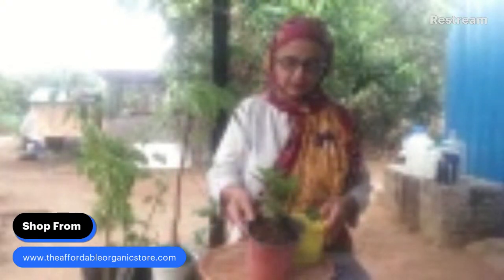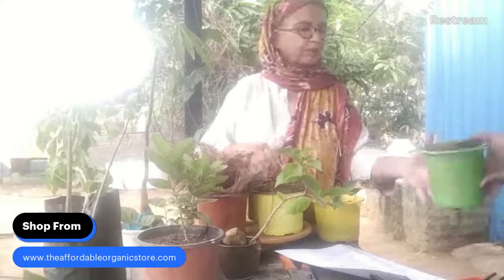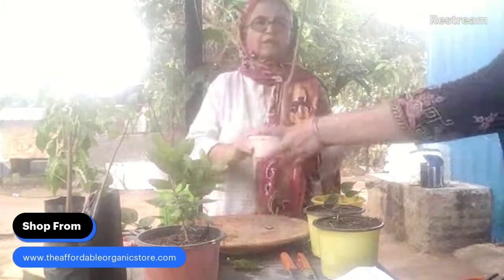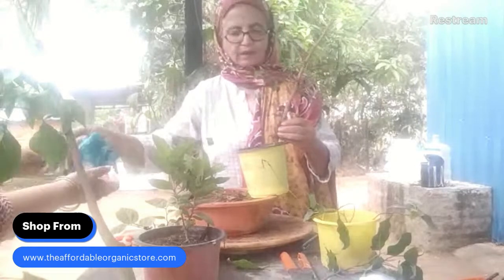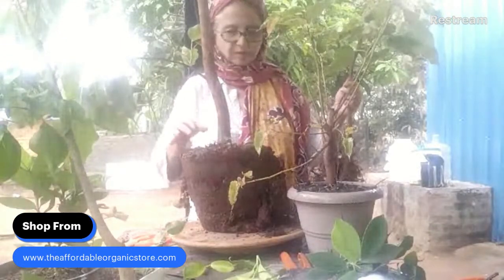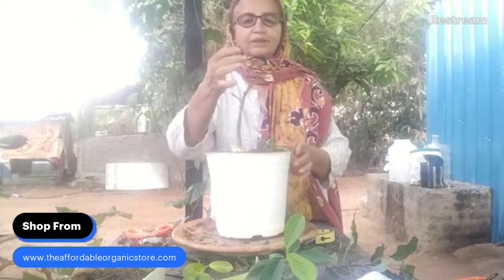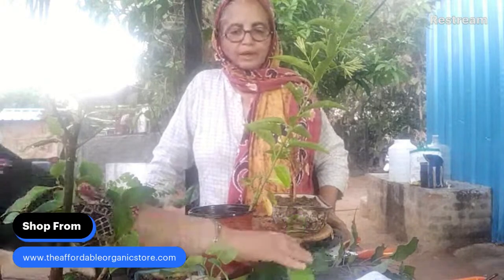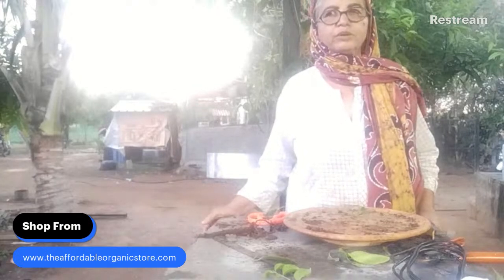Workshop on Preparing Bonsai at Low Cost | कम लागत पर बोनसाई तैयार करने पर कार्यशाला।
A Bonsai tree is a living tree or shrub which has been grown in a way that gives the impression of being a full-sized, mature tree. An artistic representation of a full-sized tree in nature. Bonsai trees are generally grown in shallow ceramic pots. Bonsai are trees and plants grown in containers in such a way that they look their most beautiful--even prettier than those growing in the wild. Cultivating Bonsai, therefore, is a very artistic hobby. Bonsai is the art of growing ornamental, artificially dwarfed varieties of trees and shrubs in pots.

A Bonsai is not a species of tree; in fact, many species of tree can be turned into Bonsai through various techniques. Bonsai may sound like an expensive affair but it can also be done at an affordable cost by anyone at home.

To learn how you can do this exactly, watch this workshop on “Preparing Bonsai at Low Cost” with our speaker Dr. Sadida Ahmed & Miss Simin Badar who has shared with us ways and simple techniques for preparing Bonsai plants easily at home. Dr. Sadida Ahmed has learned the art of making Bonsai in the USA and is making Bonsai since 1998. She has also exhibited her Bonsai in various exhibitions. She also has a huge farm where she grows paddy, fruits, vegetables, herbs, and medicinal & flowering plants organically.

Chapters

00:00 Greetings to the speaker
05:00 Tools to use
10:00 Compost
20:00 Appropriate plant to grow as a beginner
30:00 Shaping and planting
40:00 Seeds
50:00 Fruit trees
1:00:00 QnA

The event happened over YoutubeLive and all the participants were provided with a link for the same.

Happy Gardening!